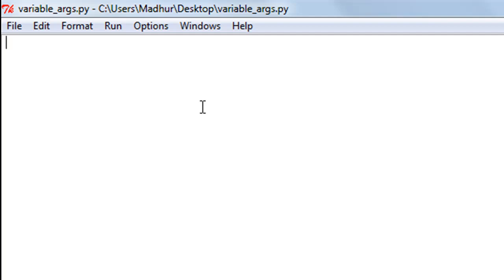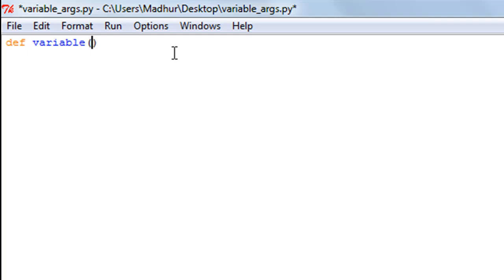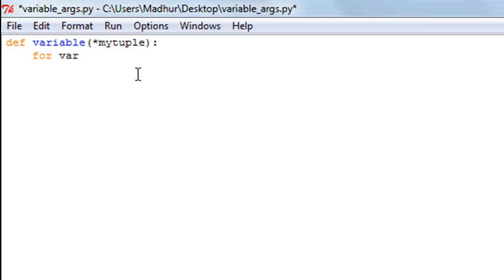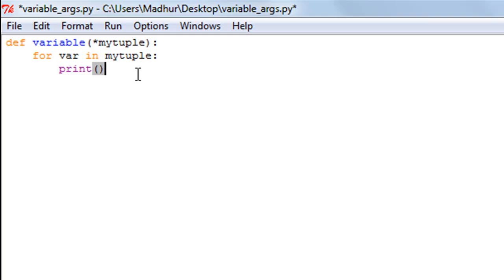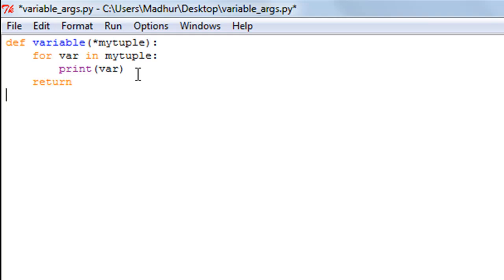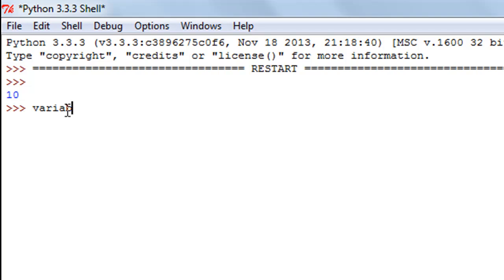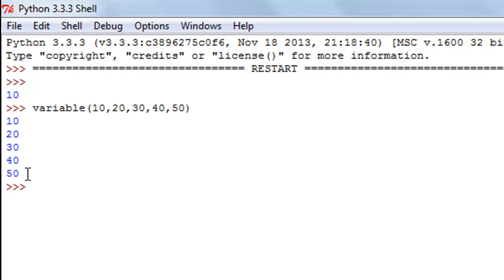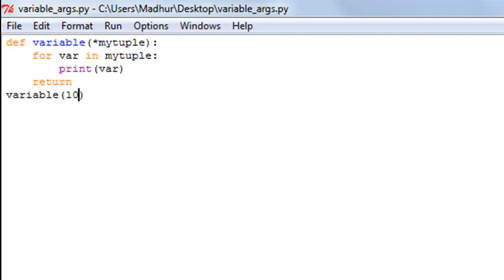Python Programming Tutorial - 37: Variable Length Arguments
In this tutorial we'll see how python allows functions to accept variable length arguments.